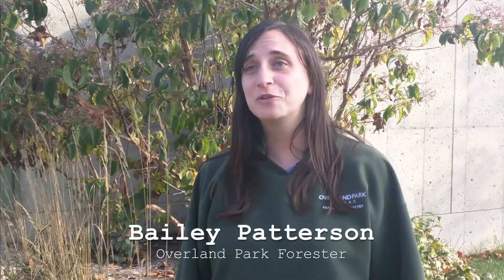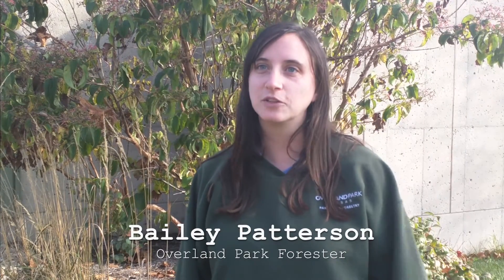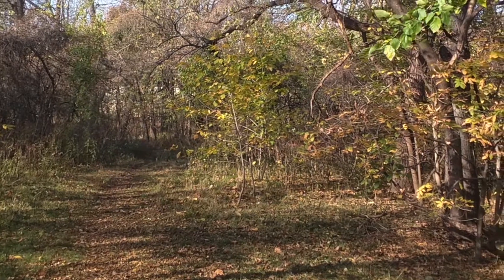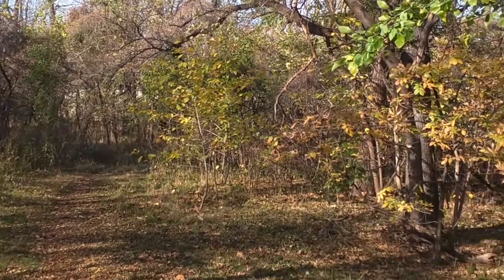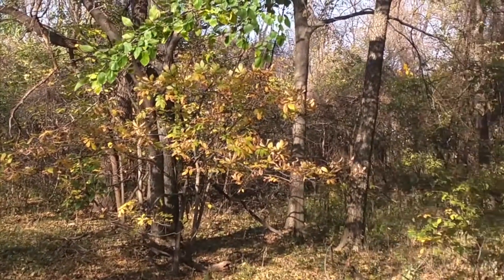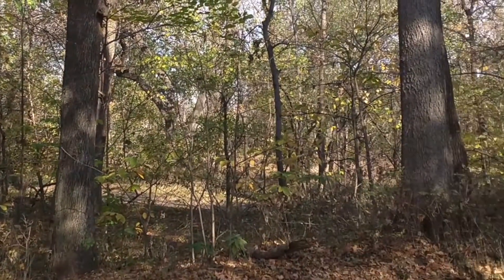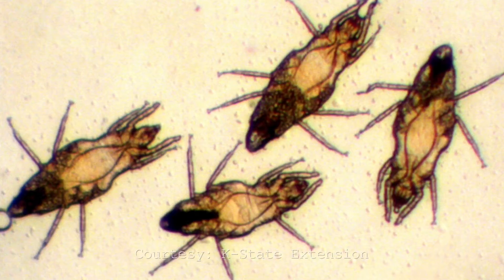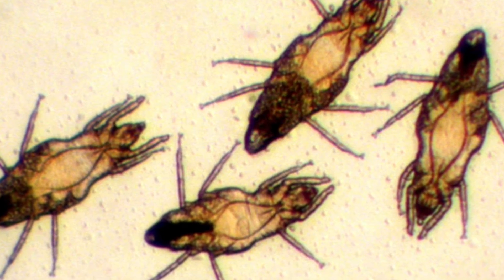Biting Back: How to deal with oak mites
Oak mites have many people in the Kansas City area scratching late into the fall this year. City Forester Bailey Patterson shares her expertise on dealing with oak mites in your yard.